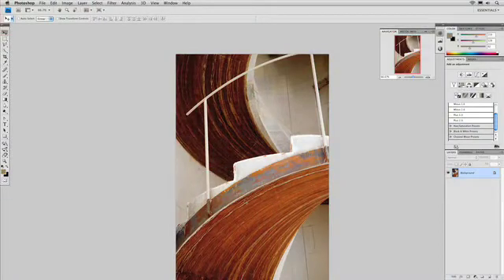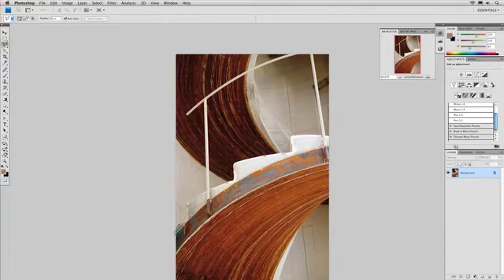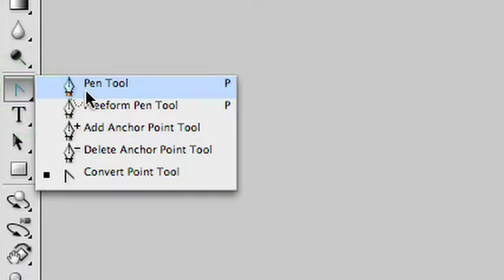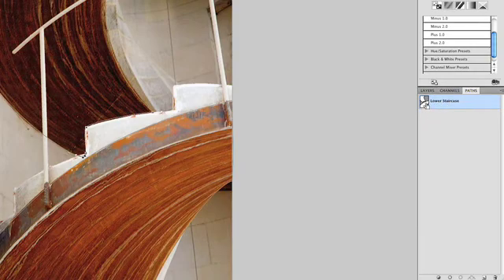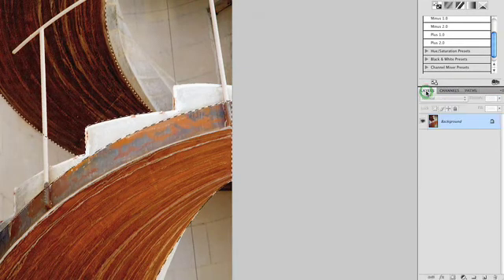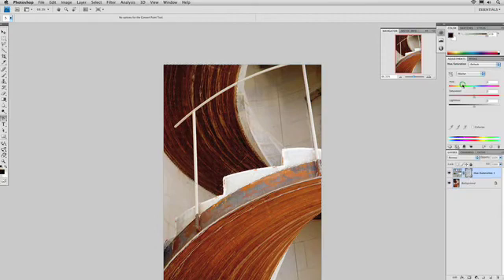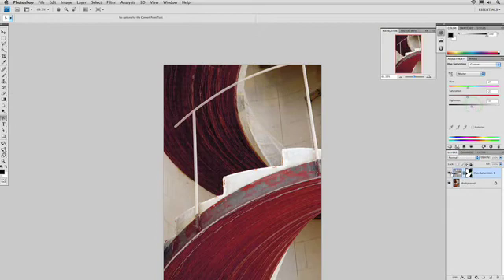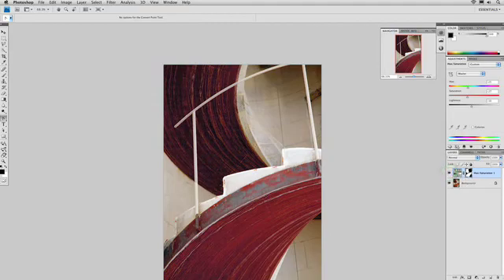143 Understanding Adobe Photoshop - Using a Path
Instructor Richard Harrington shows you how to use a path to make a selection in Photoshop CS4.  Distributed by Tubemogul.